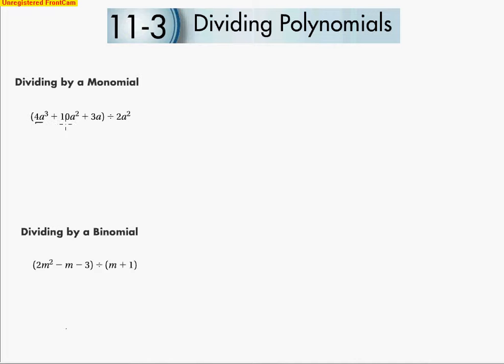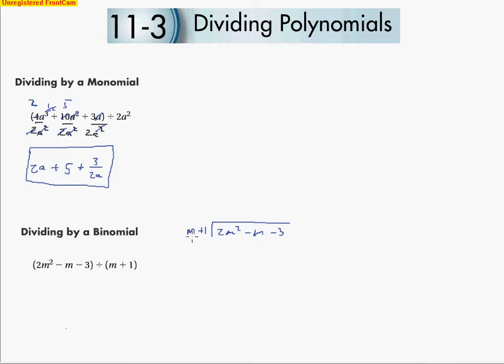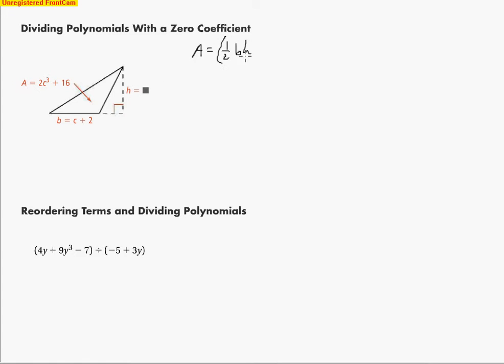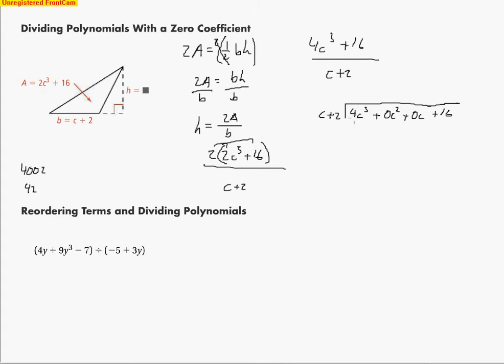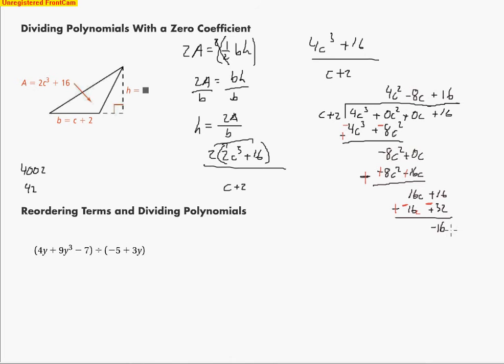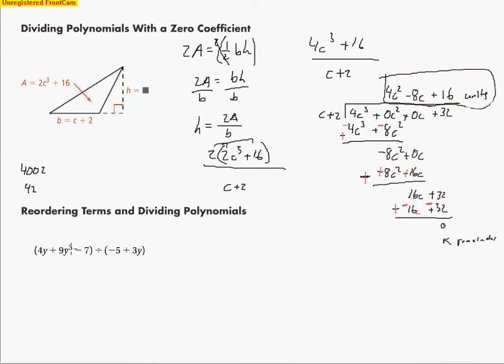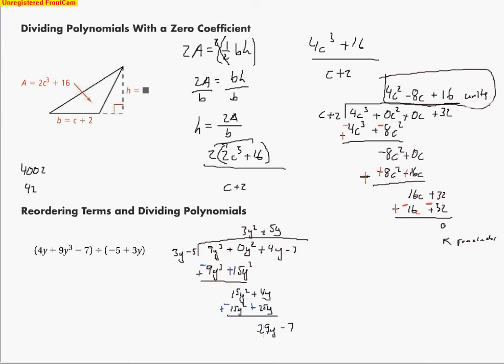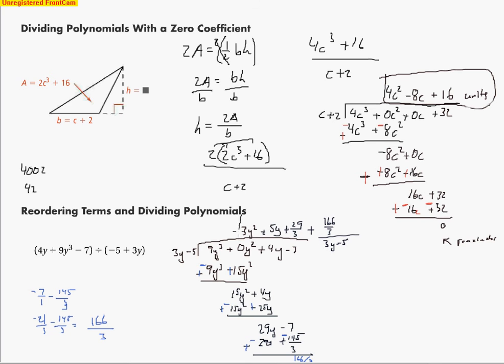11 3 Dividing Polynomials